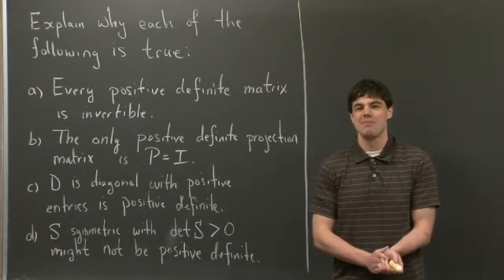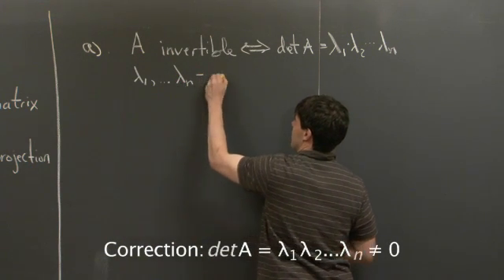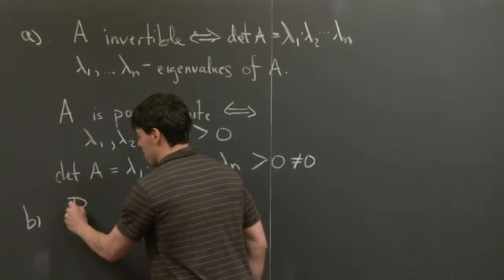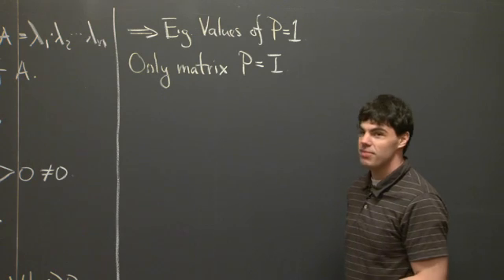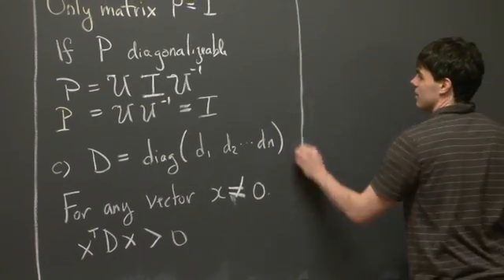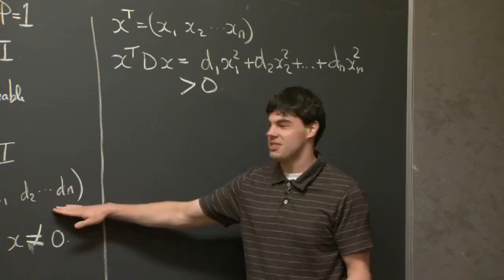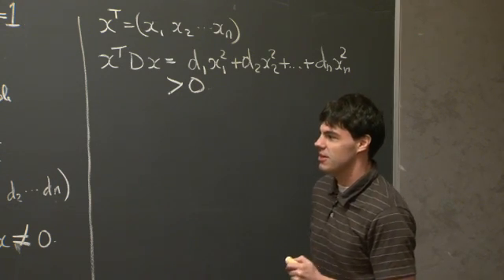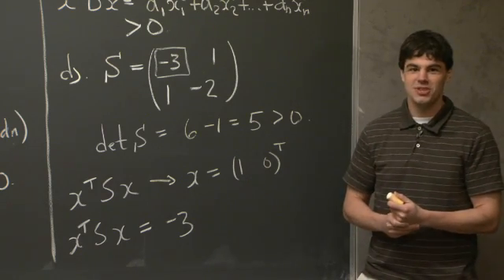Symmetric Matrices and Positive Definiteness | MIT 18.06SC Linear Algebra, Fall 2011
Symmetric Matrices and Positive Definiteness